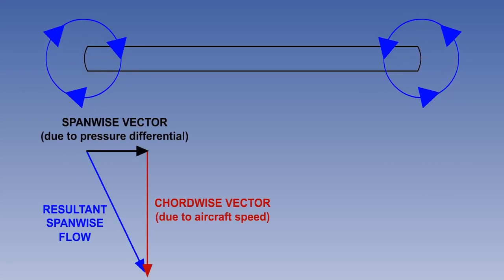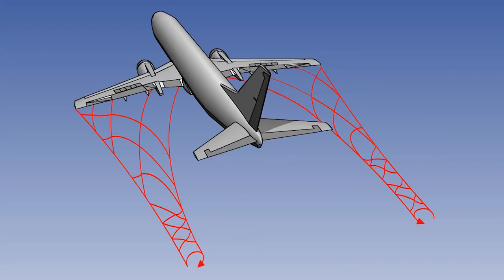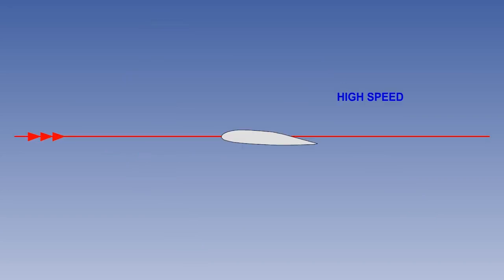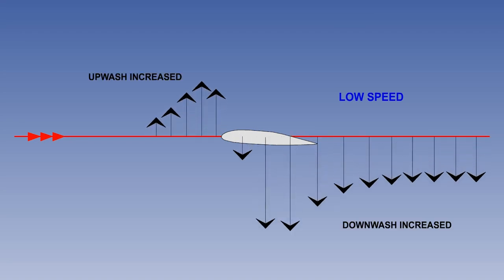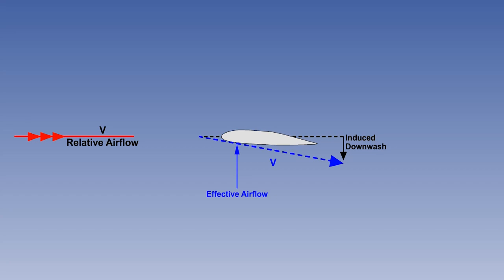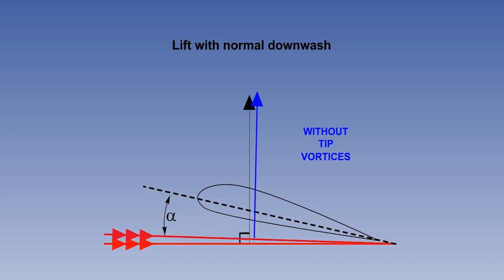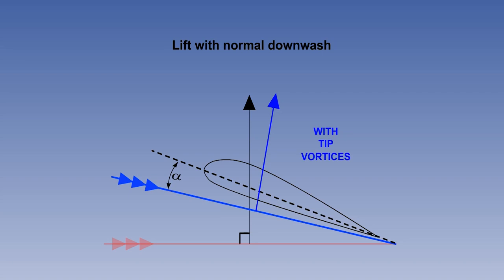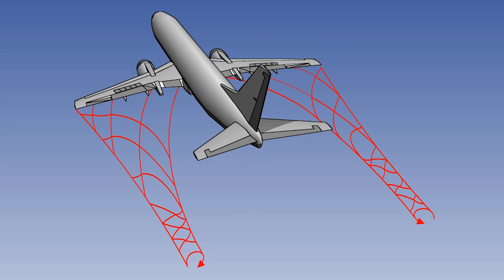ATPL Training Principles of Flight #14 Lift Wing Tip Vortices